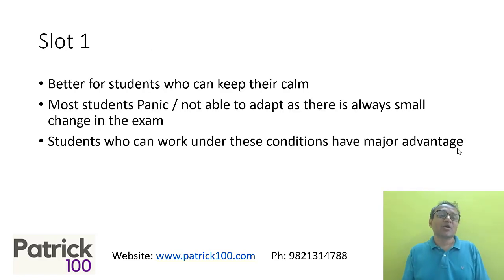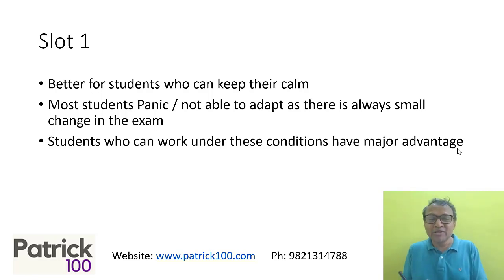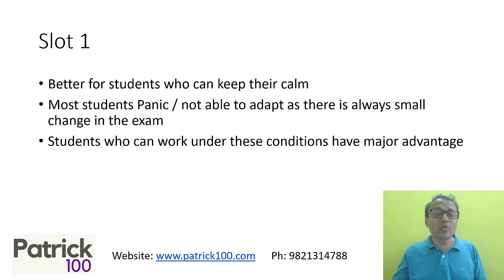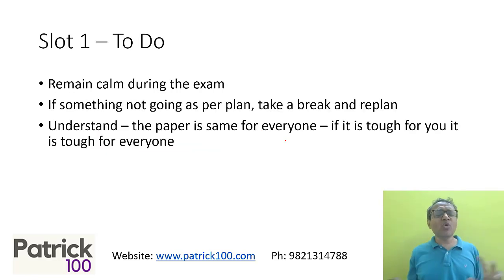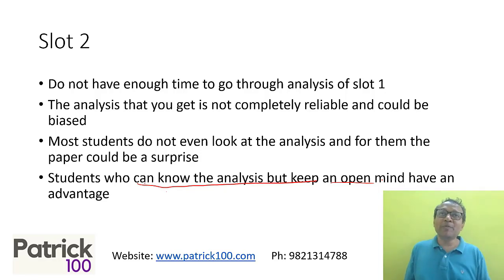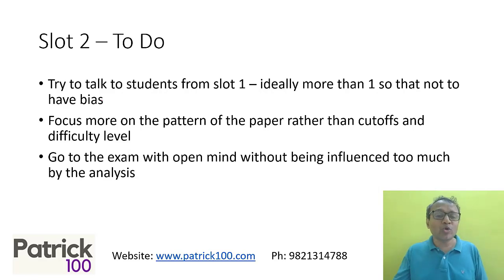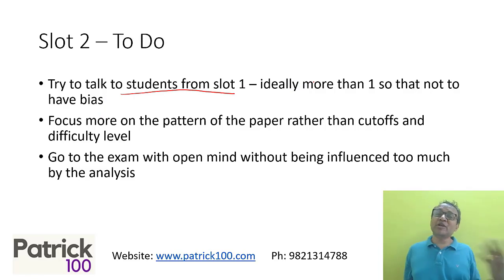How to Ace CAT: Slot 1 vs Slot 2 vs Slot 3 | Last month to CAT |Patrick Dsouza | 6 times CAT 100%ile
Are you worried about the CAT? Are you anxious how your slot will affect your scores?

Watch this video to understand the impact of your slot on your scores. 6 times CAT 100%ile, Patrick Dsouza delves deeep into each slot and explains the advantages and disadvantages of the slots. He also shares tips on how to ace the CAT

A good paper strategy and relaxed mind are the key to ace CAT. Watch the video to understand how.

Upcoming courses

• CAT
• CET

Test Series
• CAT
• CET
• IIFT
• XAT
• NMAT
• SNAP
• CMAT
• TISS

• CAT
• CET
• XAT
• IIFT
• NMAT
• SNAP
• CMAT